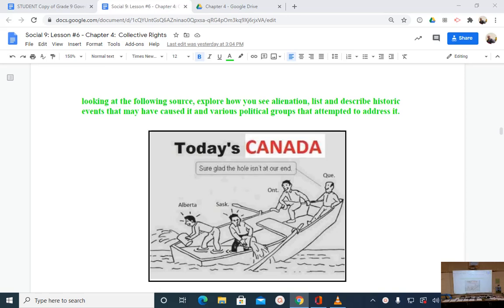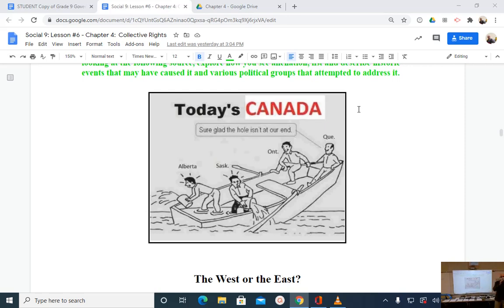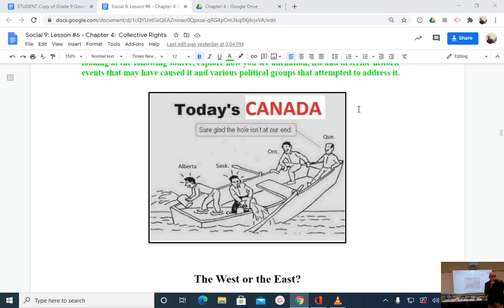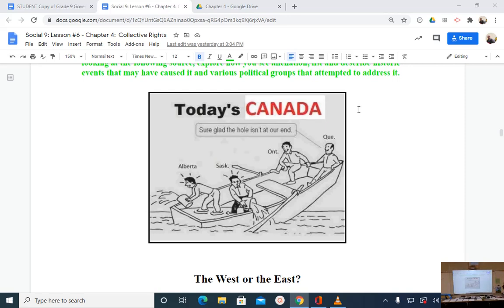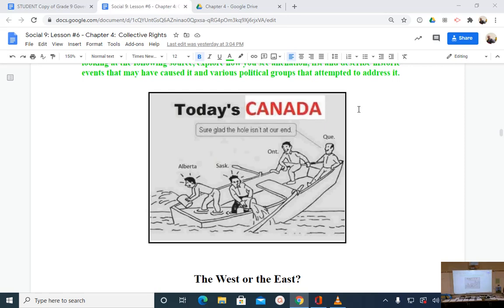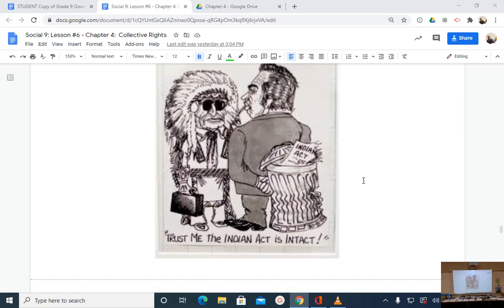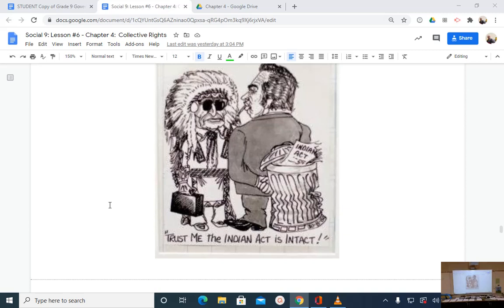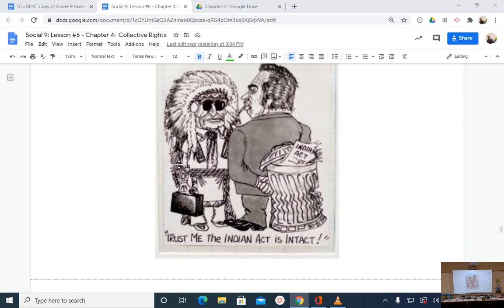Social 9 - Cartoons about Collective Rights